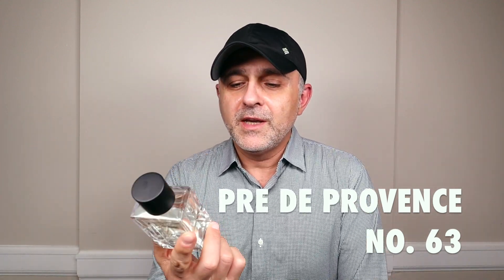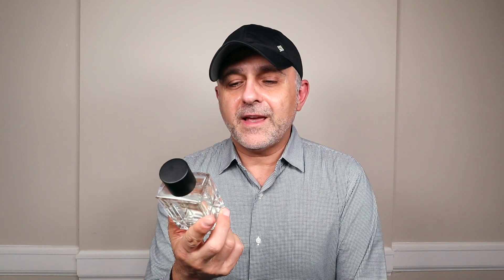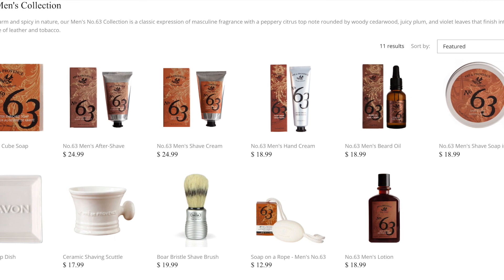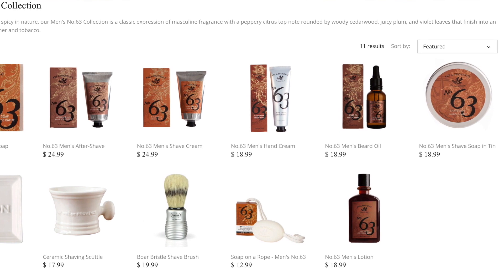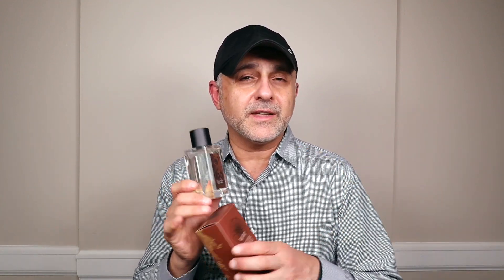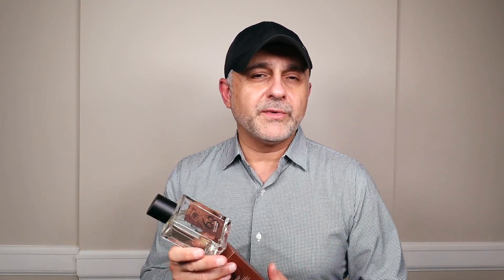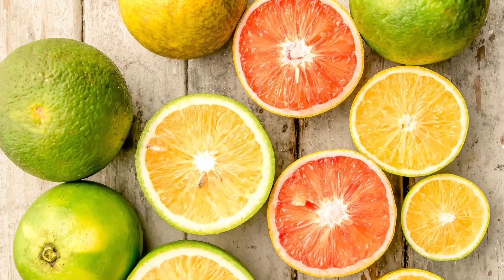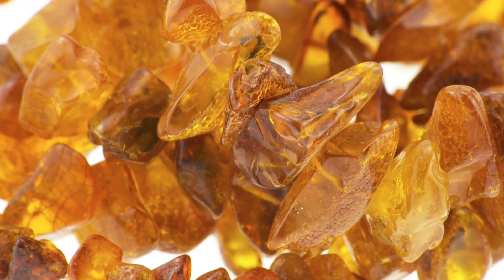PRE DE PROVENCE NO. 63 FRAGRANCE REVIEW | SOLID TOBACCO FRAGRANCE FOR $25!!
➡️ Pre De Provence No. 63

A little budget fragrance review treat for you on my birthday from Pre De Provence and the fragrance is No. 63 part of a collection of men's grooming/shaving products from Pre De Provence. I find the fragrance to be very quality for $25 and this is the reason I'm reviewing this fragrance for you today. The other thing with Pre De Provence No. 63 is that it's a perfect Fall/Autumn fragrance. Please do check it out and see what I'm talking about. If you like fragrances like Viktor & Rolf Spicebomb, Hanae Mori Him, and Burberry London then you should enjoy Pre De Provence No. 63. Have you tried it?

PRE DE PROVENCE NO. 63 EAU DE TOILETTE
Concentration: Eau De Toilette
100ml/$25.30 @ Amazon
Perfumer: N/A
Year Of Release: N/A
at a Discount

Notes: Top: Citruses, Pepper (Black or Pink Pepper)
Heart: Cedarwood, Plum, Violet Leaves
Base: Amber, Leather, Tobacco

Accords: Warm, Spicy, Aromatic, Leather, Tobacco, Amber
Stand Out Notes: Tobacco, Peppers, Amber, Plum, Violet Leaves, Cedarwood, Citruses

Reminds me of a cross between Spicebomb, Hanae Mori Him, and Burberry London